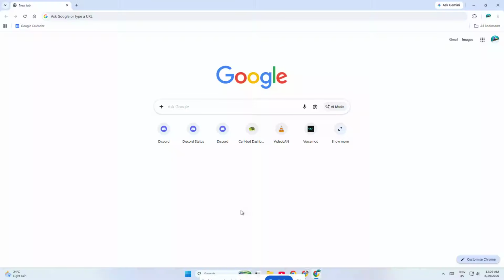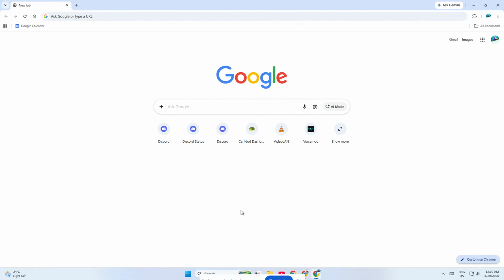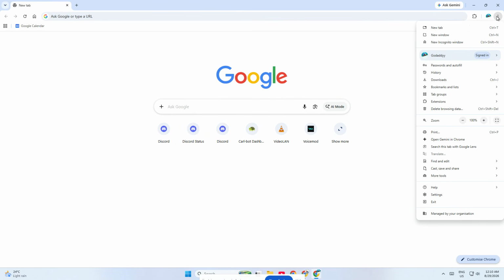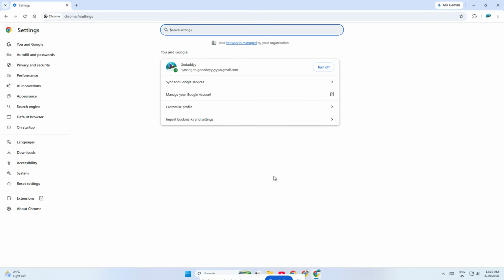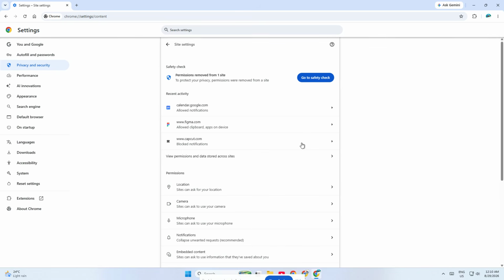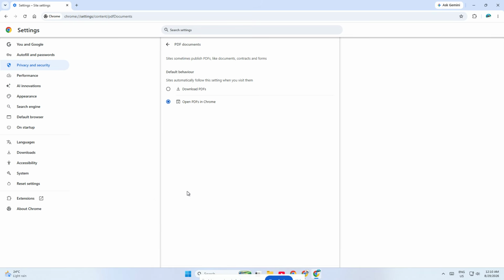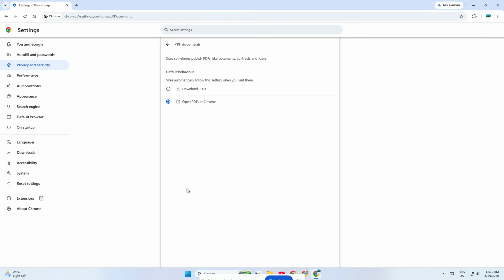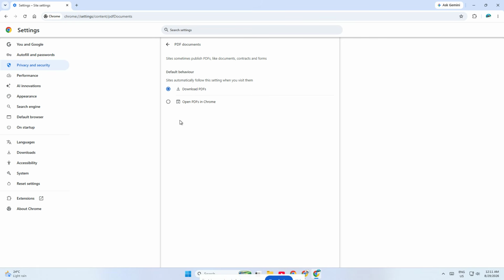How To Enable And Disable The Chrome PDF Viewer (Easy Guide)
Learn how to enable or disable the Chrome PDF viewer in Google Chrome with this simple step-by-step tutorial. Choose whether PDFs open in Chrome or download automatically.

🕚Timestamps:
00:00 Intro
00:18 Open Chrome And Go To Settings
00:36 Open Privacy And Security
00:49 Open Site Settings
01:02 Expand Additional Content Settings
01:15 Open PDF Documents
01:28 Enable Or Disable The PDF Viewer
01:53 Outro

✍️What You'll Learn In This Video:
• How To Enable The Chrome PDF Viewer
• How To Disable The Chrome PDF Viewer
• How To Open PDFs In Chrome
• How To Make PDFs Download Instead Of Open
• How To Change PDF Document Settings In Chrome
• How To Find Site Settings In Google Chrome

💡Pro Tips:
• Use Open PDFs In Chrome If You Prefer Quick In-Browser Viewing
• Use Download PDFs If You Want Files Saved Locally By Default
• Check This Setting Again After Chrome Updates If Behavior Changes
• If PDFs Still Open In Another App, Review Your System Default PDF Settings